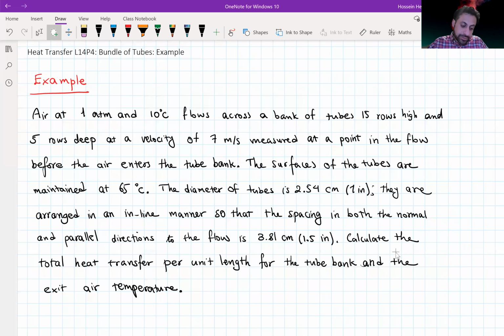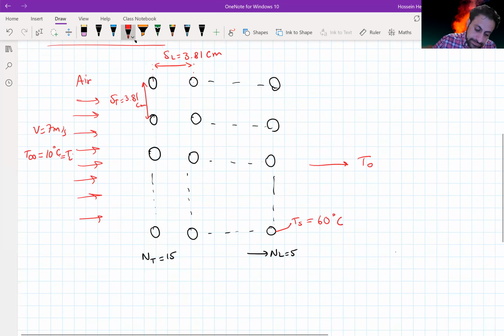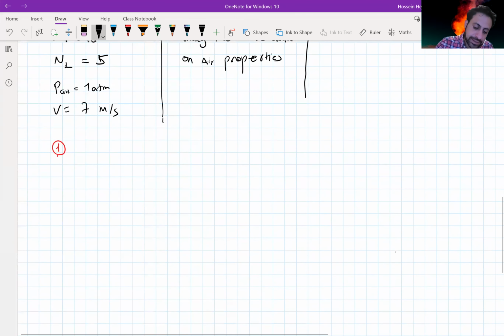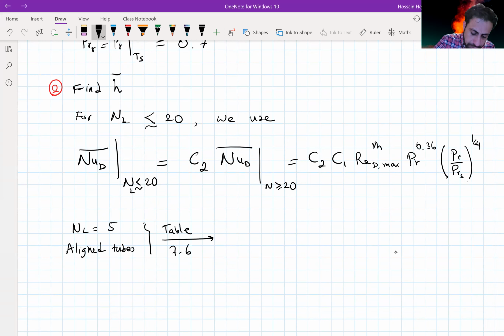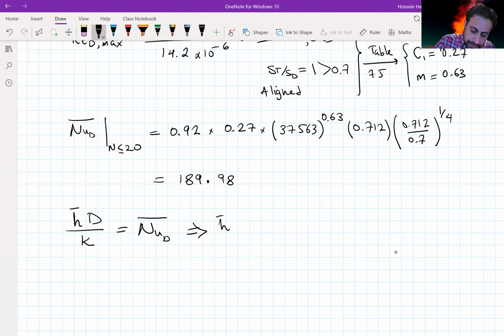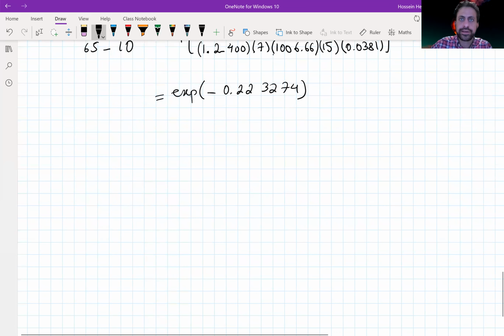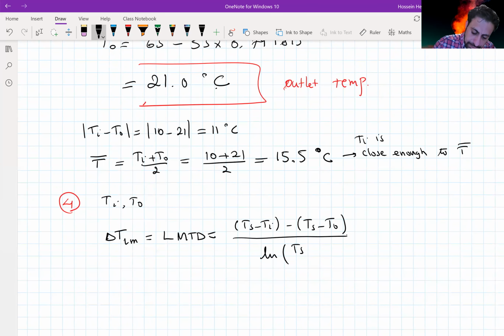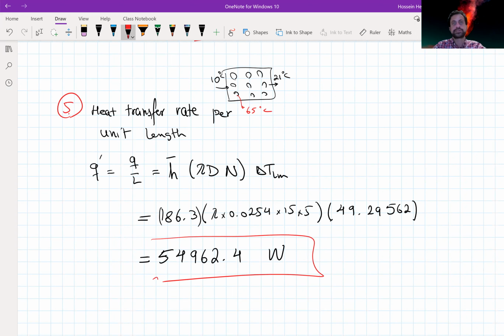Heat Transfer L14P4 External Flow - Tube Bundles - Example